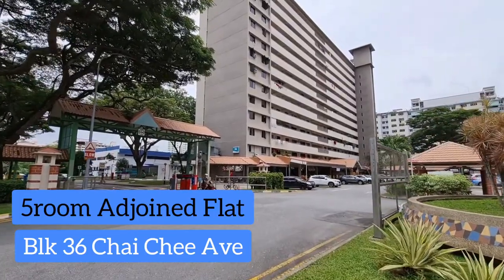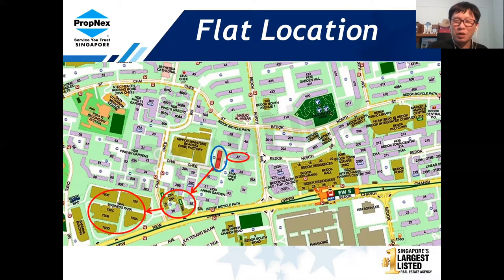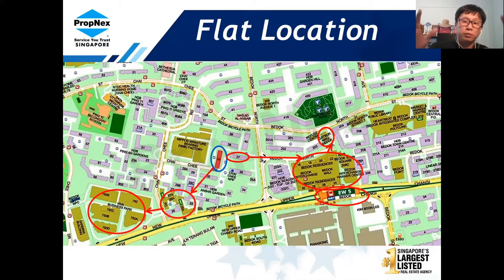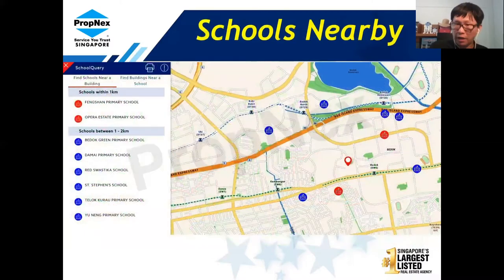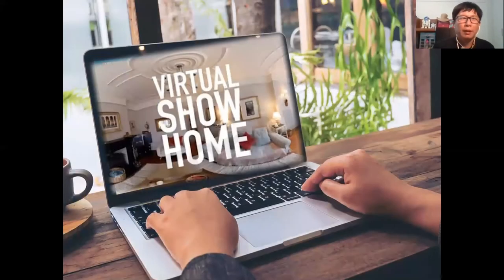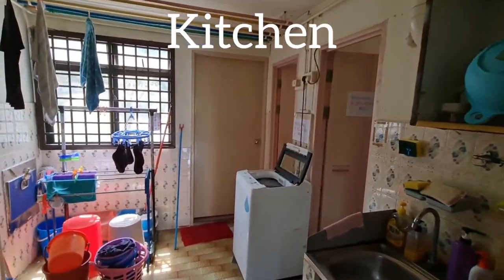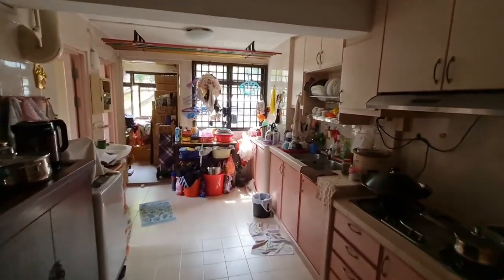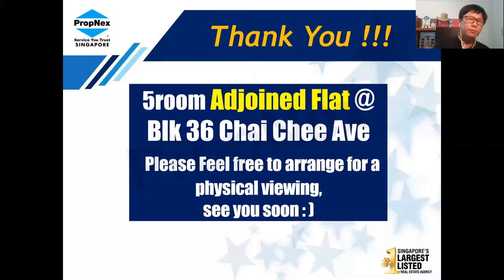Singapore HDB | 36 Chai Chee Ave - 5room HDB Adjoined flat with 147sqm | Jumbo Flat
36 CHAI CHEE AVE – 5ROOM ADJOINED HDB FLAT FOR SALE !!!
⭐ JUMBO FLAT !!!
⭐ RARE & LIMITED SUPPLY !!!
⭐ DUAL-KEY UNIT !!!
⭐ CORNER WITH RECESS AREA !!!
⭐ SIZE APPROX: 1582 Sqft/ 147 Sqm !!!
⭐ 4 X BEDROOMS !!!
⭐ 2 X UTILITY ROOM !!!
⭐ BELOW COFFEESHOPS, SHOPS !!!
⭐ NEARBY 24HR NTUC, VIVA BUSINESS PARK, DECATHLON & FOOD COURT !!!
⭐ 8 MINS WALK TO BEDOK BUS INTERCHANGE, BEDOK MALL, BEDOK HAWKER CENTRE !!!
⭐ 9 MINS WALK TO BEDOK MRT STATION !!!

+ You Can VIEW This Property Physically by Appointment.

☎️ RON LOH at 96680107 for a Viewing Today!

Facebook.com/bedokhomes.ronloh
Instagram.com/bedokhomes
Youtube.com/bedokhomes

🔔 Youtube.com/bedokhomes

Facebook.com/bedokhomes.ronloh
Instagram.com/bedokhomes